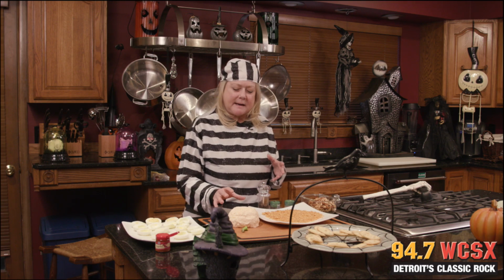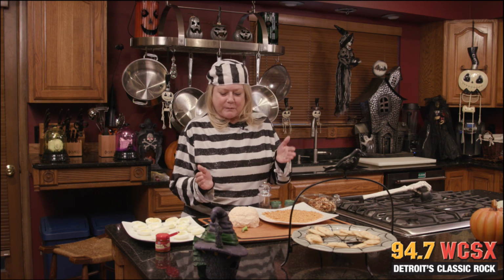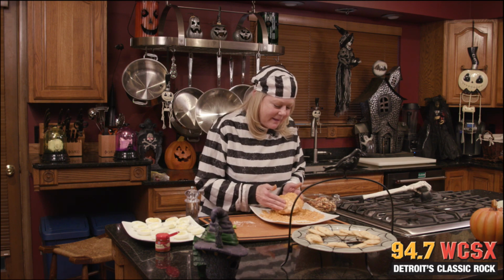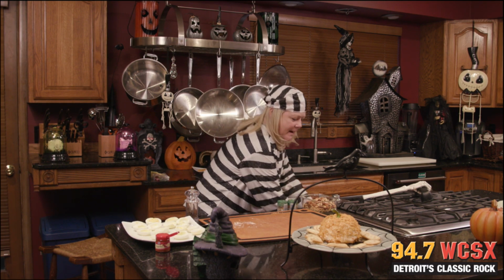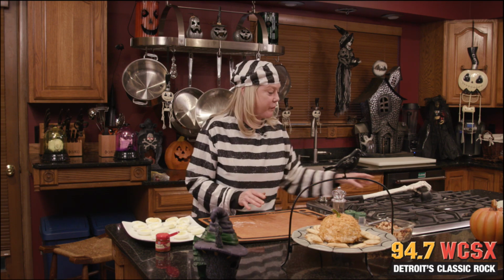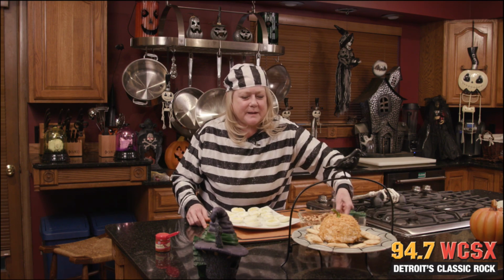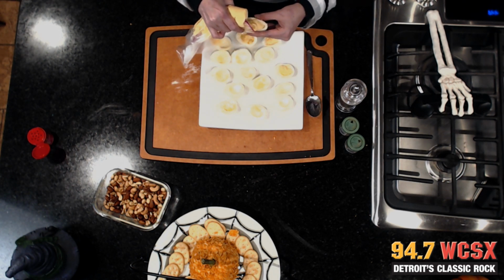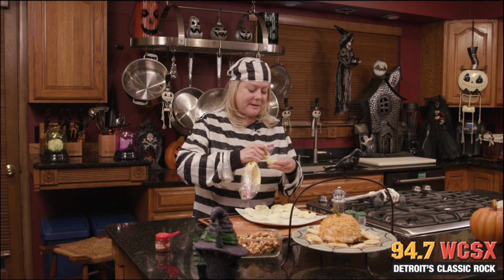Pumpkin Cheese Ball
Host Juline Jordan has you join her as she prepares a Pumpkin Cheese Ball that will rock any Halloween Party!